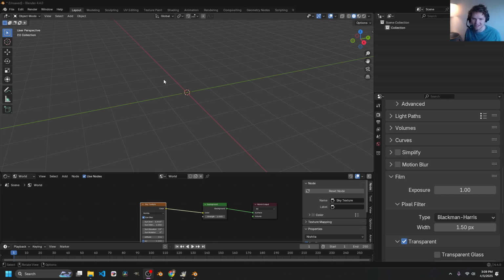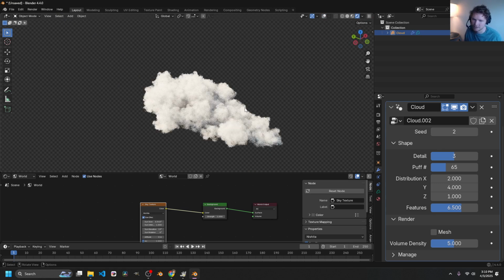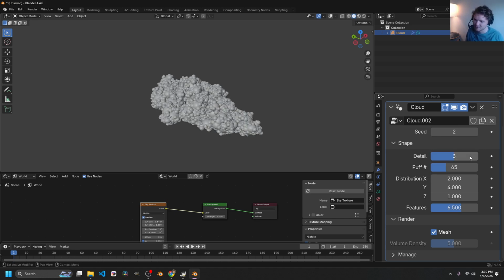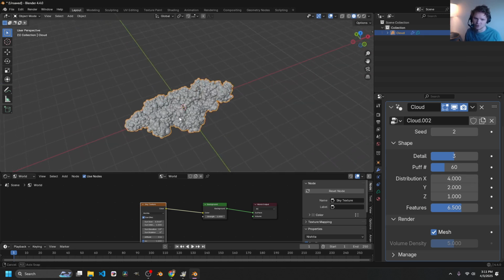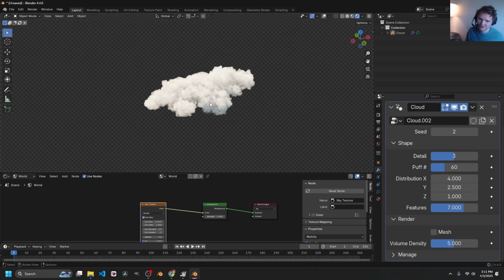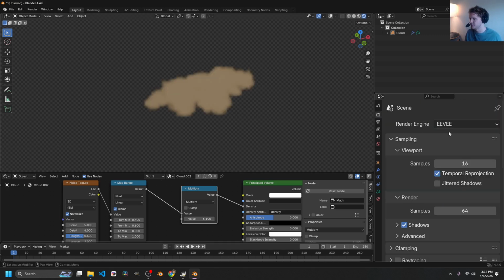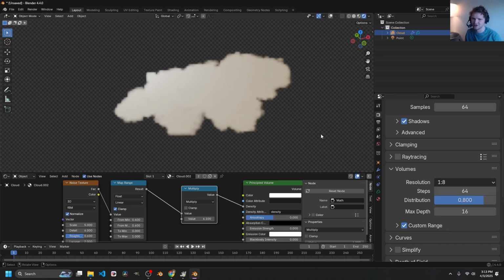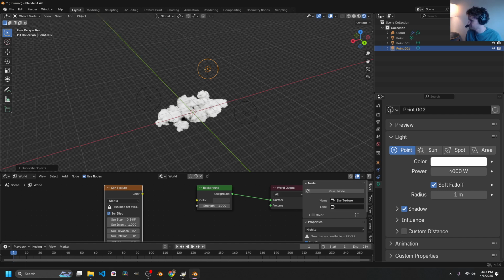Cloud Generator Demo Tutorial